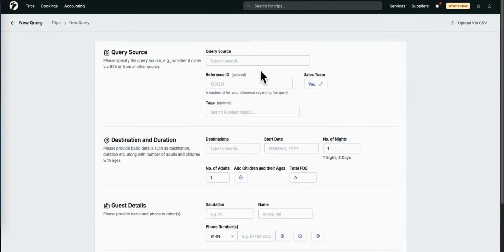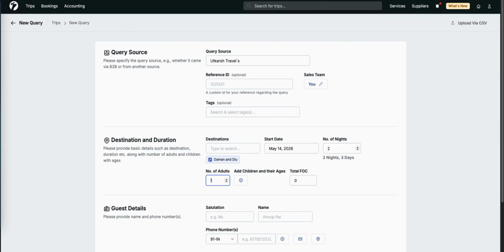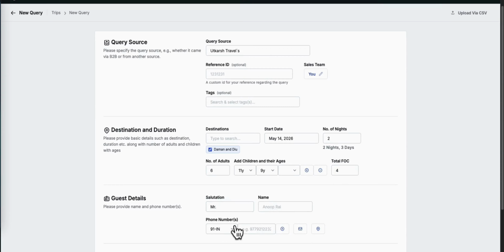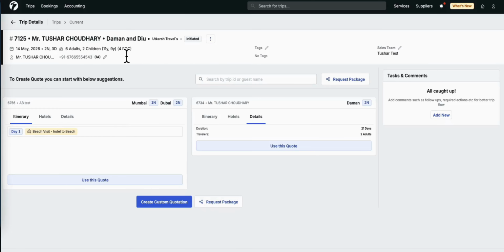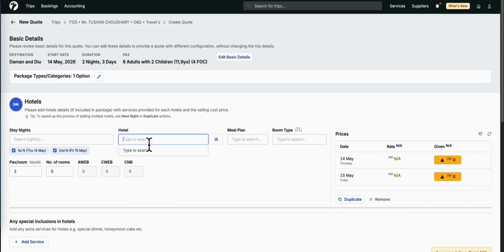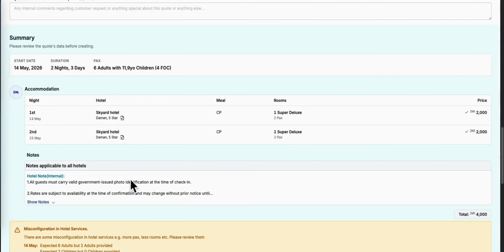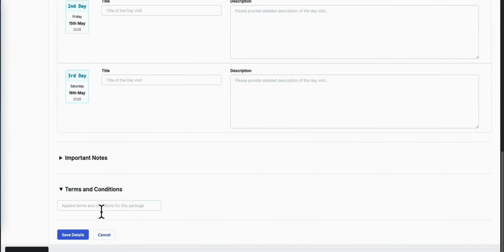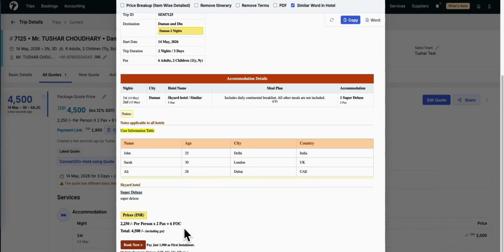Now Easily Add Total FOC directly in Quotation With Sembark Travel CRM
Introducing Total FOC (Free of Cost) in Sembark Travel CRM– mark a specific number of travellers as complimentary at the package level, while the system automatically recalculates pricing for paying guests only.

You can set Total FOC:

Directly in the New Query Form
Inside the Pricing Strategy section, when the strategy is set to Overall
Both stay fully synced across the trip.

Why this matters:

Group tours often include complimentary seats for tour leaders, coordinators, or promotional offers. Earlier, teams had to manually adjust pricing and add explanation notes in quotations.

With Total FOC, the total package amount remains unchanged, while the per-person cost automatically adjusts across the trip details page, quotation PDF, voucher, and email sharing.

Note: Total FOC is available only when the pricing strategy is set to Overall.

No manual calculations. No workaround notes. Just accurate package pricing inside Sembark.